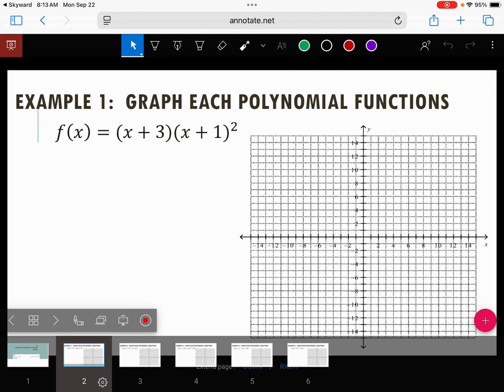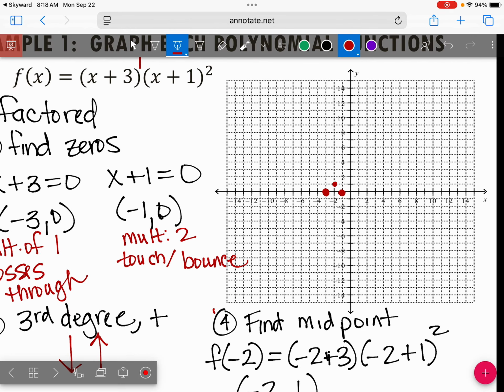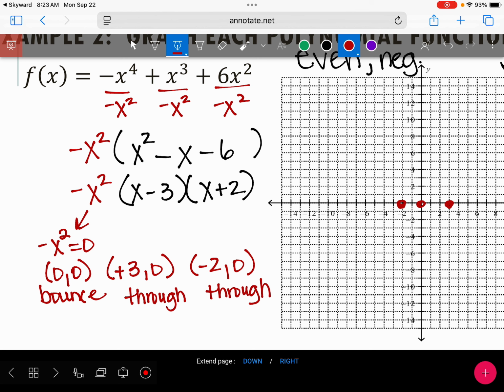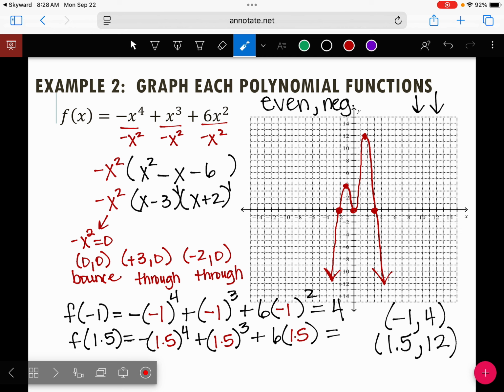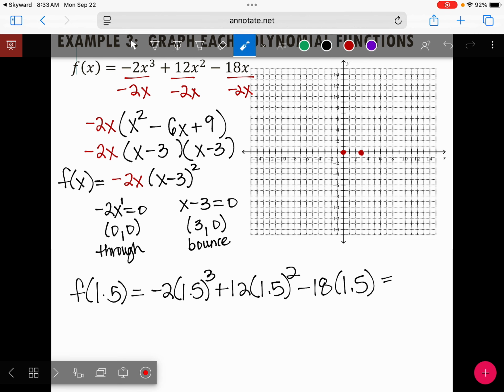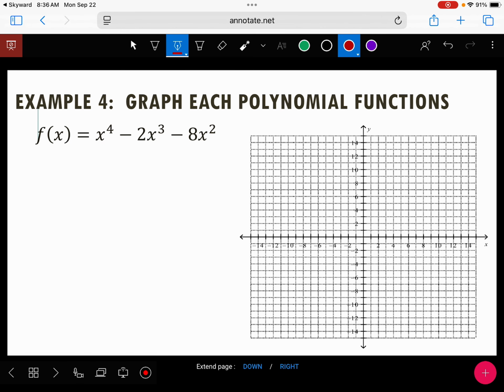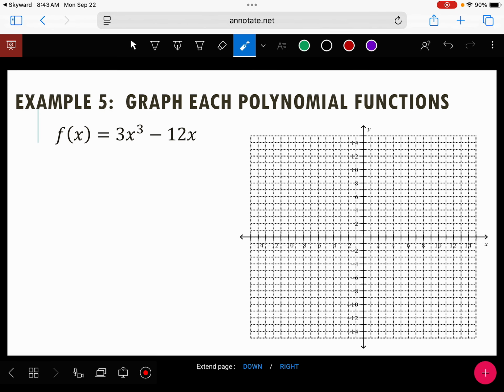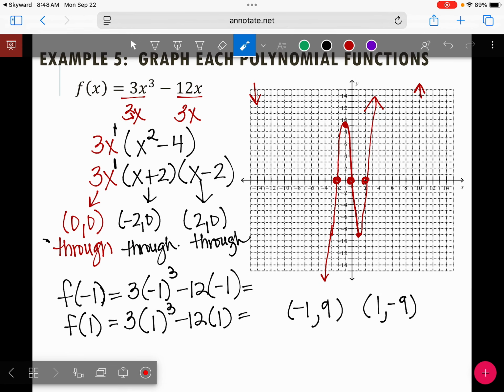9/22 4.2 Graphing polynomials